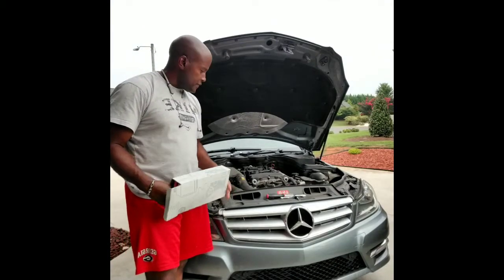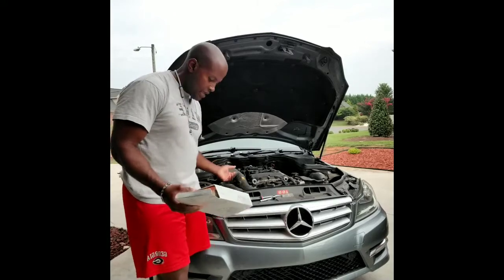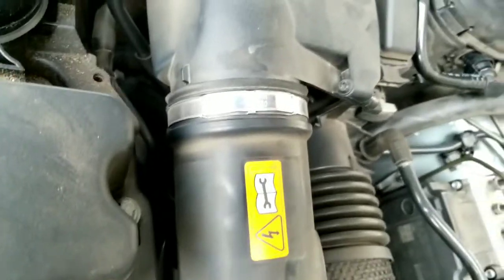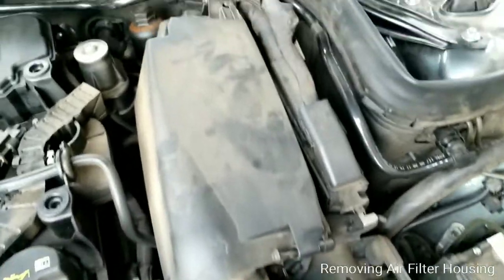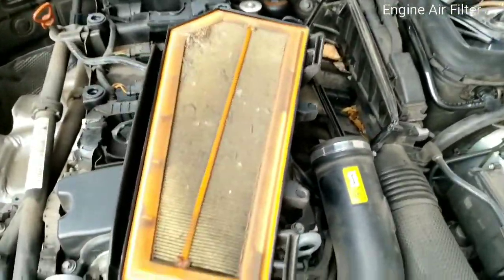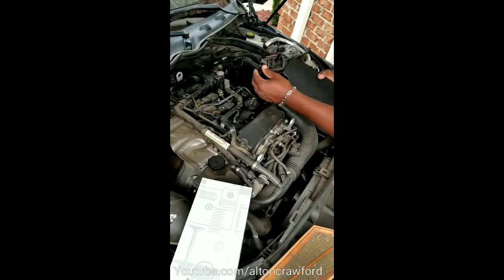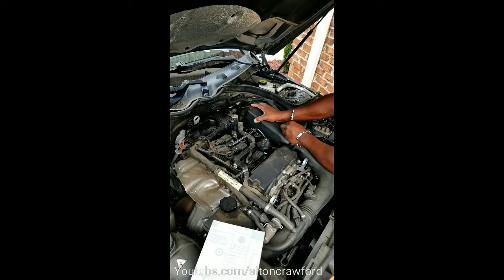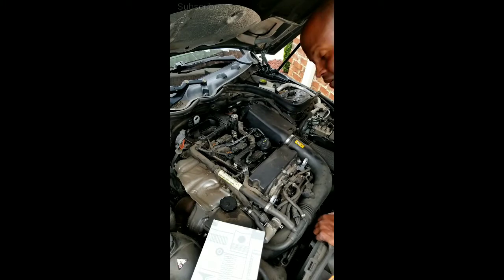DIY Engine Air Filter Replacement in a W205 Mercedes Benz C Class luxury sedan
How to DIY replace the engine air filter in the W205 Mercedes-Benz C-Class mid-sized luxury sedan.

This is a simple and easy task to complete on your Mercedes-Benz C-Class luxury sedan. This process should take 5 to 8 minutes. Up to 15 minutes for first time repair artist. You have a choice of many filters. I prefer Mercedes-Benz genuine parts. A flat head screw driver, Torx T25, and Torx screw driver are the only tools needed.

UPDATE! As I reported at the start of the Vid, 3 days after picking up my C-250 from Mercedes-Benz Northlake my brake pedal grew stiff and extremely hard to press. Now a couple of weeks removed, another issue have come into view. The C-250 did not recognize the smart key when plugged into the dash.